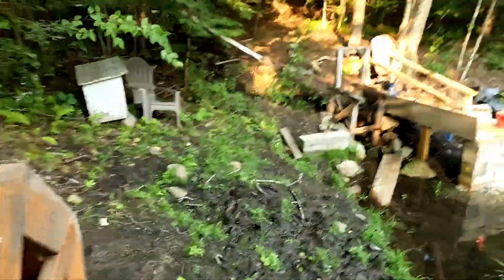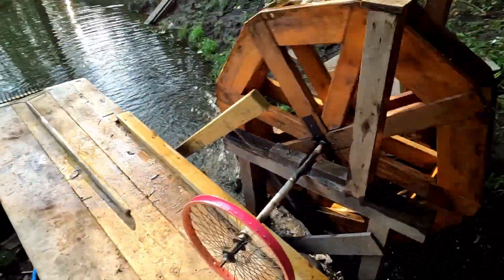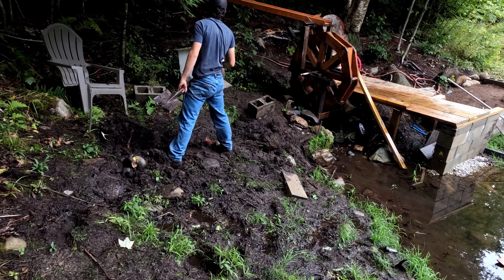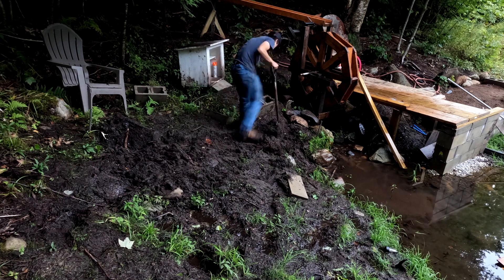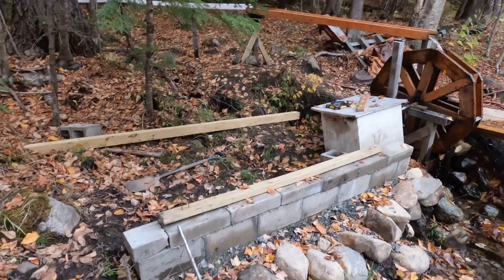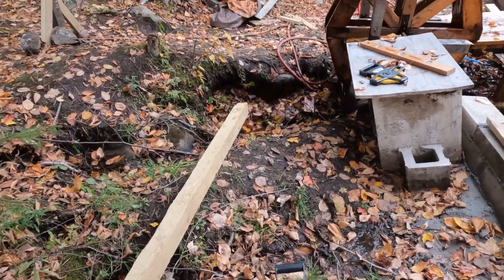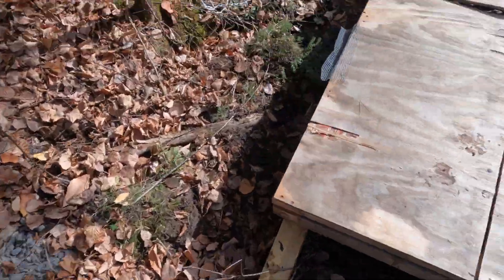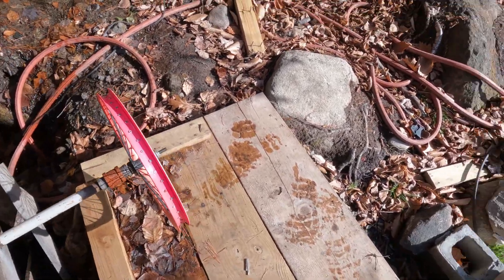Waterwheel Hydropower Pt2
In this video, we prepared the foundation for the Waterwheel